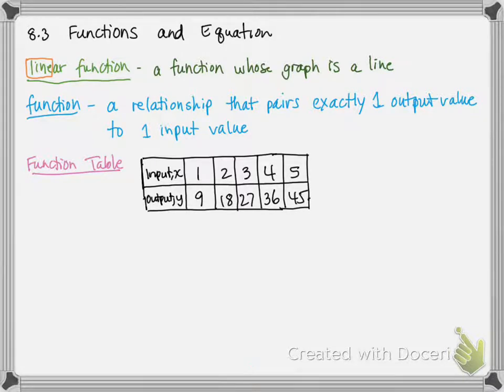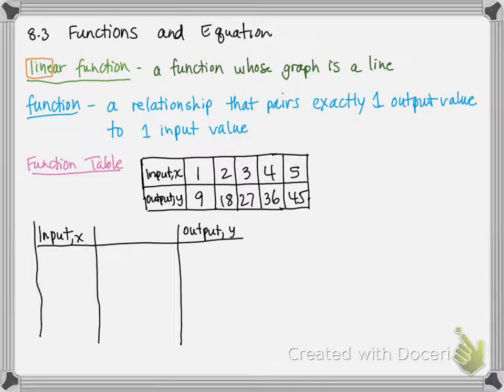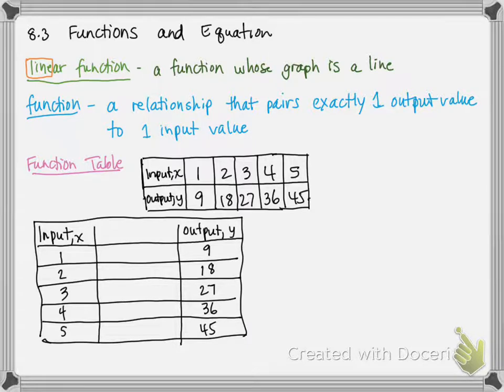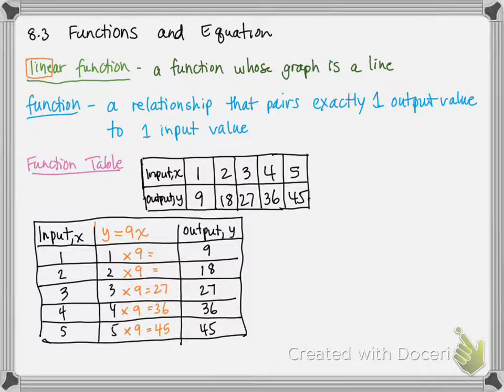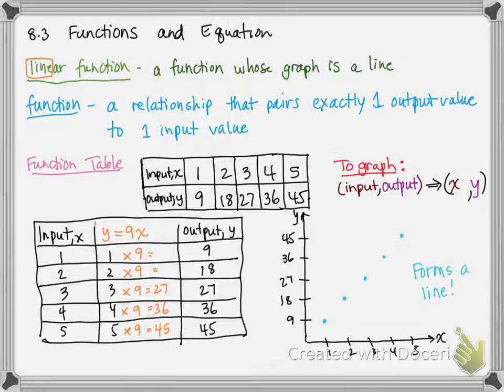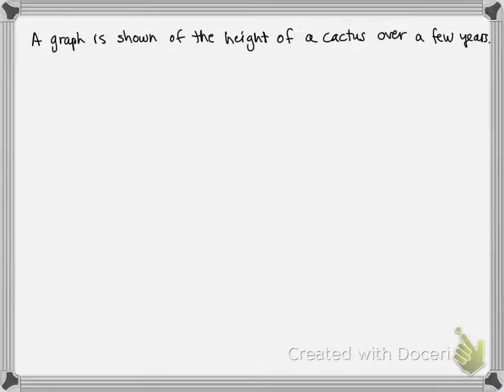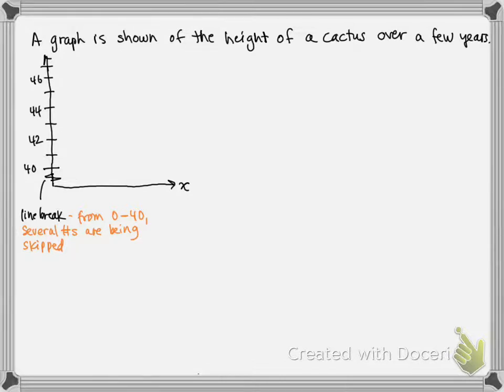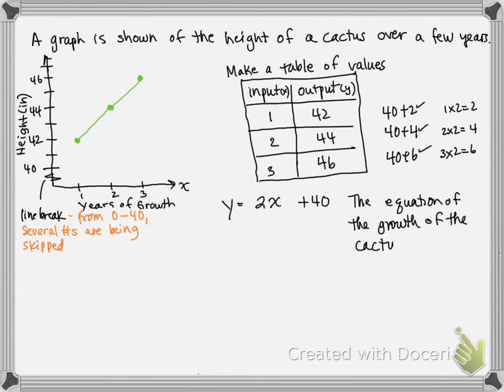M6 8 3 Functions and Equations